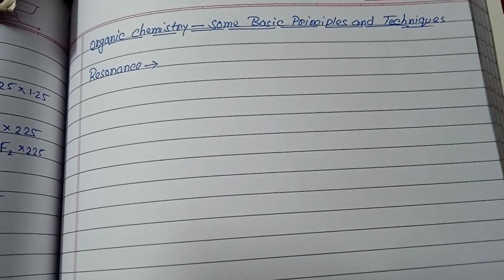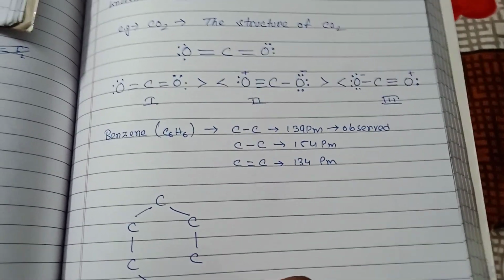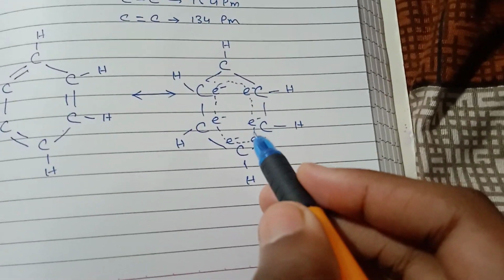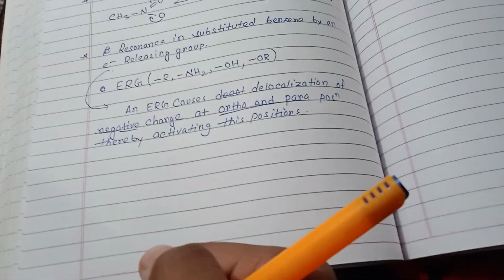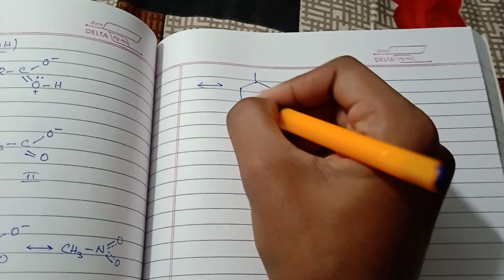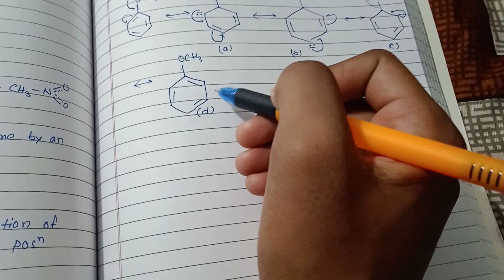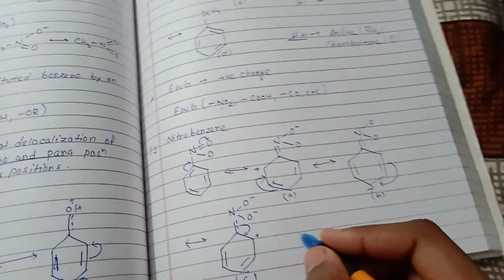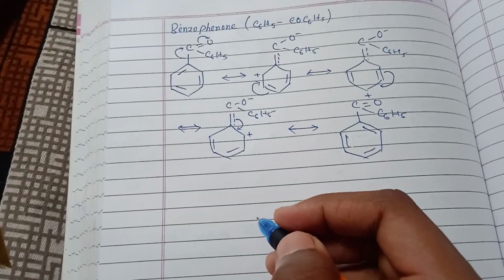Resonance & Resonating Structures Explained | Class 11 Chemistry 🔥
Struggling to understand Resonance and Resonating Structures in Class 11 Chemistry? 🤔
This video explains the complete concept of resonance, canonical forms, and how electrons actually move — in a simple, exam-oriented way 📚✨
🔹 What you’ll learn in this video:
✔ What is Resonance
✔ Resonating (Canonical) Structures
✔ Real structure vs Resonance forms
✔ Important Class 11 exam points
✔ Common mistakes students make
Perfect for CBSE, NEET & JEE aspirants 💯
Watch till the end for crystal-clear understanding!